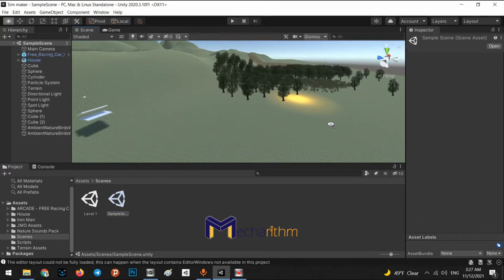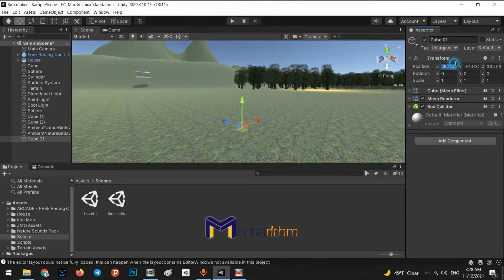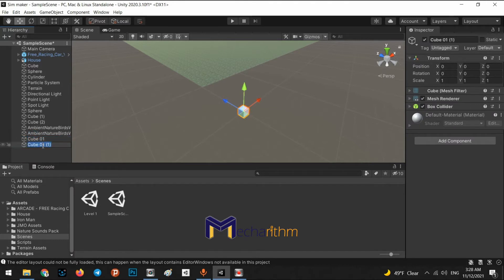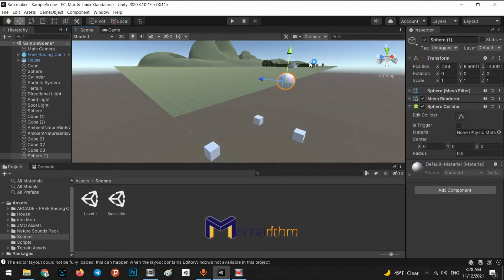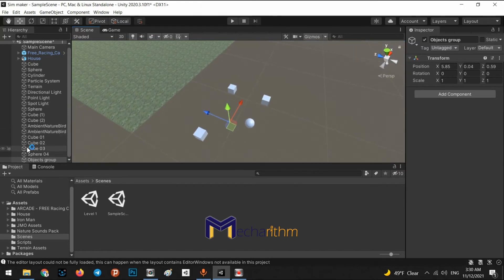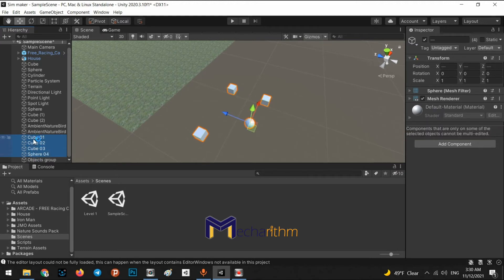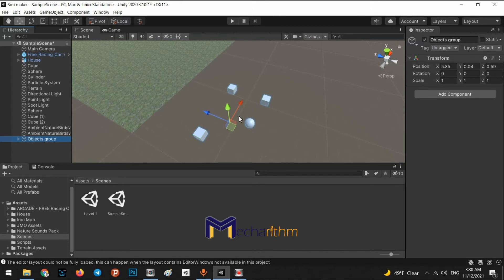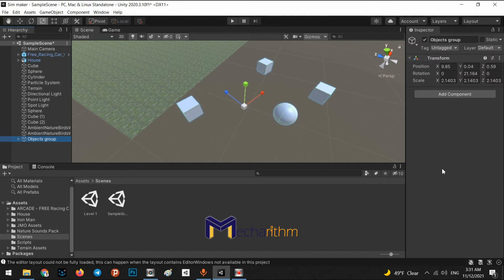Robotic Simulator: Inheritance in Objects (Prefab) (9/27)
In the previous lesson, we were introduced to the basics and general concepts of Unity programming.

In this lesson, we want to get acquainted with inheritance between objects and how to create it and a concept called prefab and learn its applications in scenario building for our simulator.

Note that all the lessons on developing a robotic simulator on Unity are gathered into a playlist for your convenience.

The next lesson will be available for you to watch on Friday at 12 pm CST.